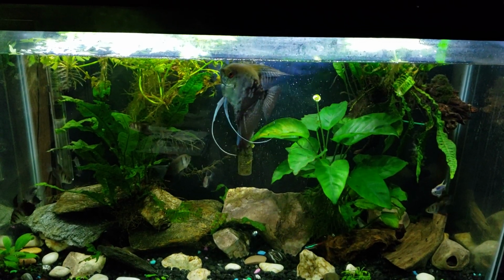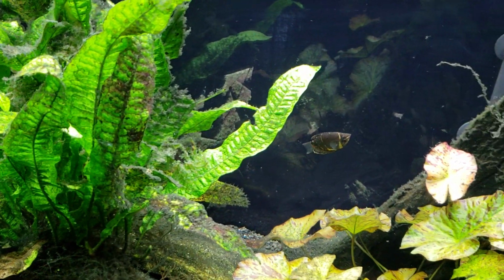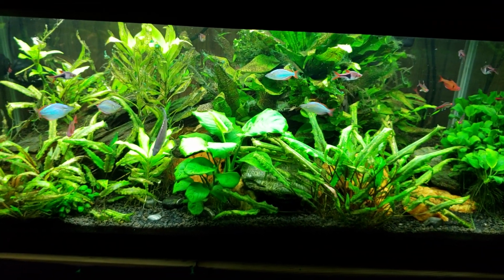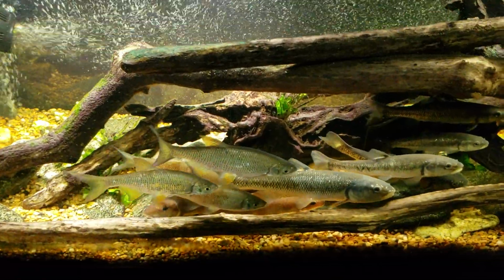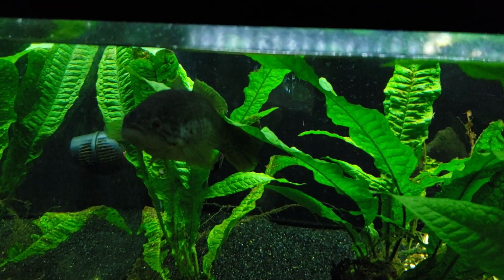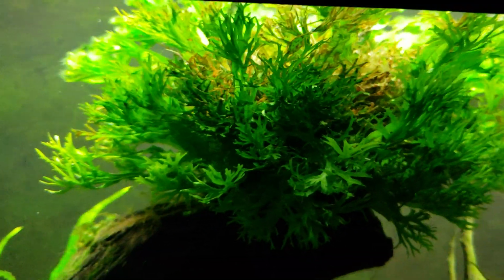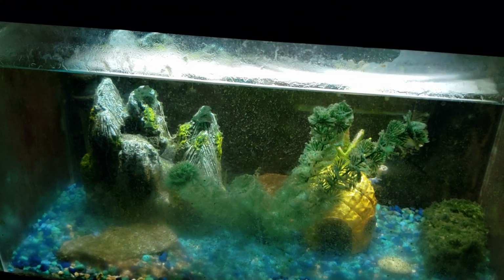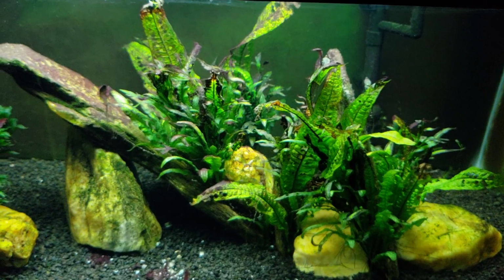"Around The World" Update on My Fish Room (2/8/19)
Here's a look around my fish room. I keep mostly freshwater planted tanks, but also have some brackish and a paudarium.